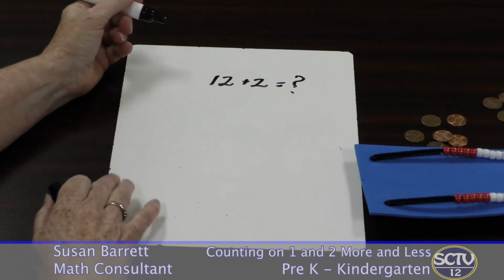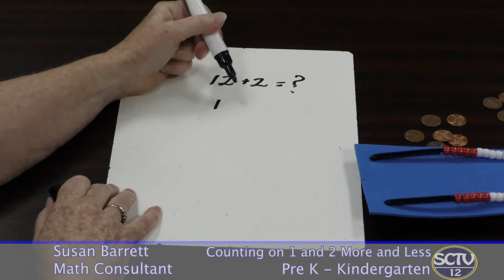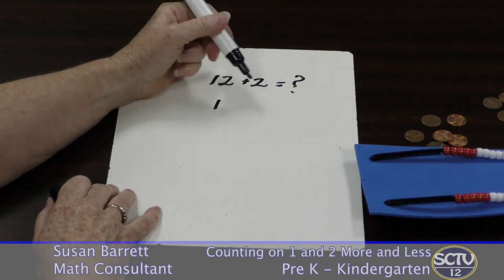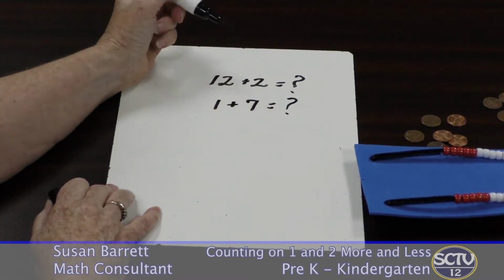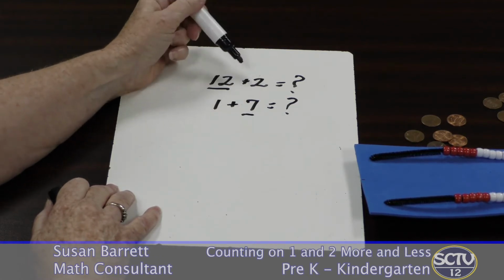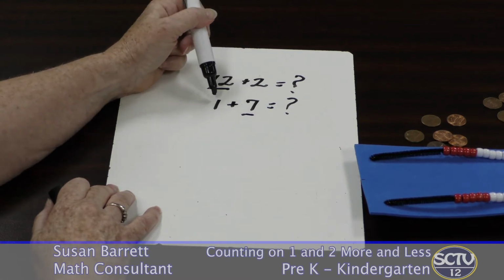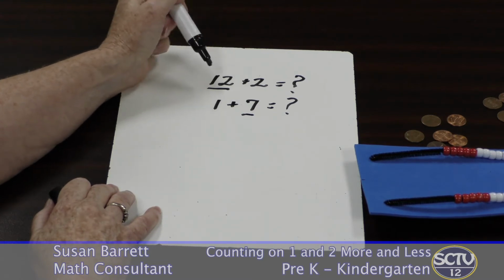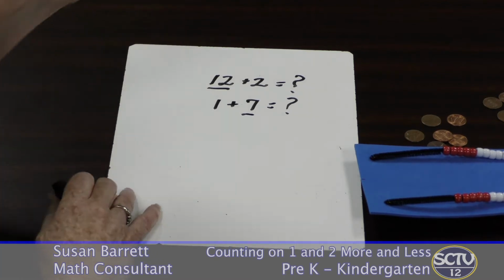Susan Barrett - Fact Fluency | Part 2